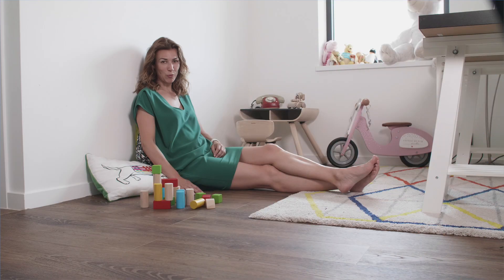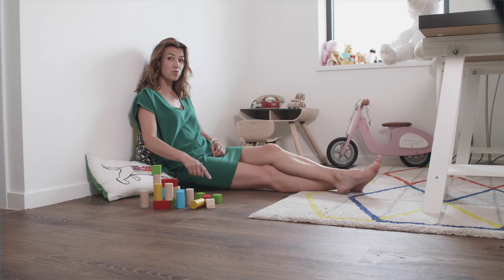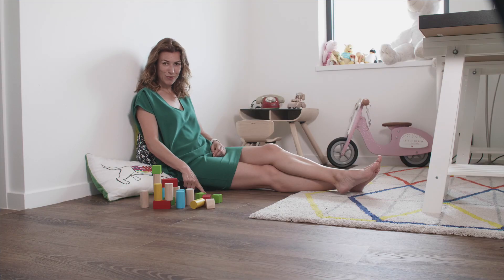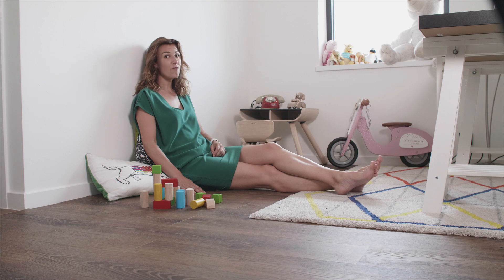SPC Vinyl - Realistic Advantage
Lalegno’s rigid vinyl SPC (Stone Plastic Composite) is the next generation of vinyl tile that offers a long list of benefits making it ideal for kitchens, bathrooms and bedrooms.

- Luxury Aesthetic
- Economical
- Waterproof
- Sound reductions of up to 19dB
- Click system ideal for DIY enthusiasts (no adhesive needed)
- Scratch and UV resistant
- 100% recyclable and Phthalate free

Available in 6 colours throughout South Africa.